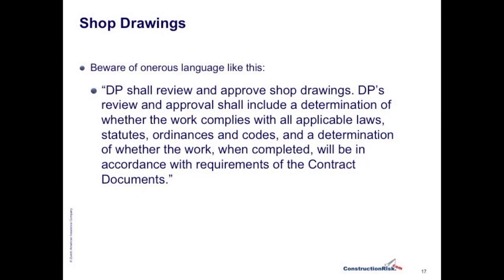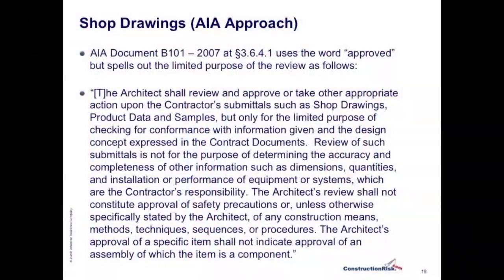Shop Drawing Review or Approval (design professional contracts)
This video is about Shop Drawing Review or Approval (design professional contracts)